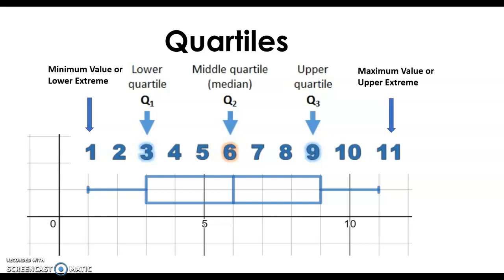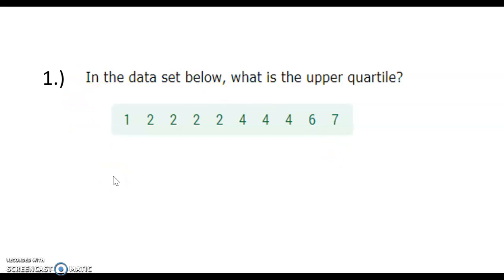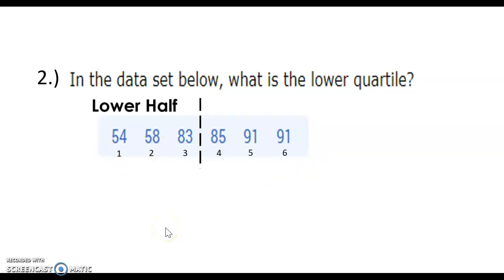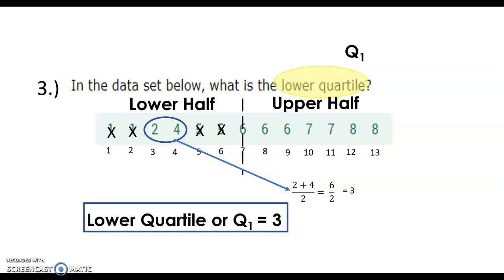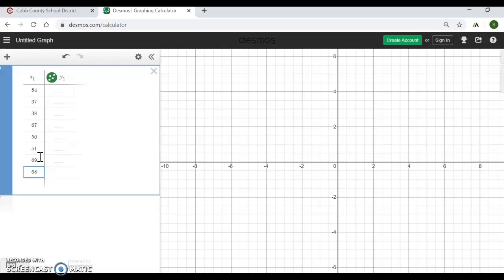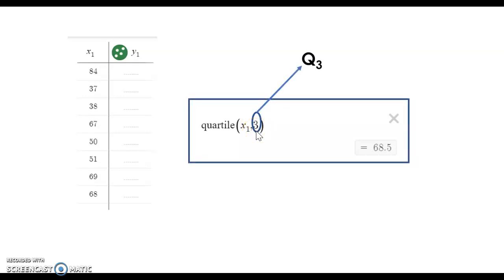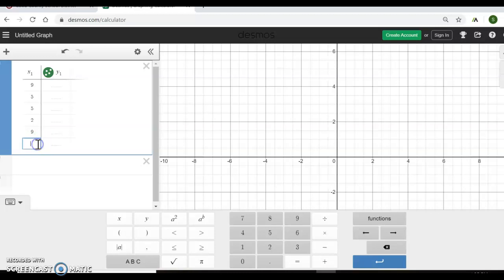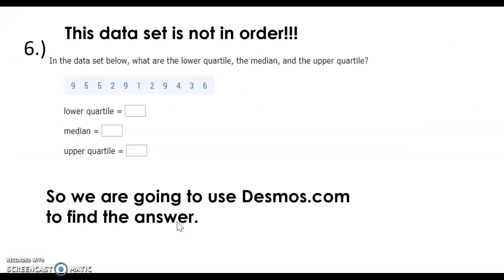Quartiles and The 5 Number Summary